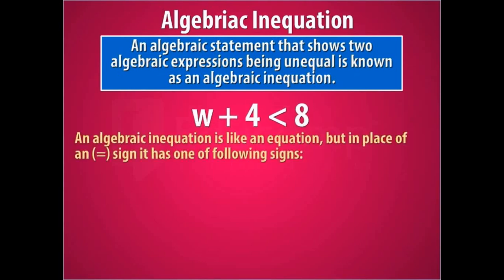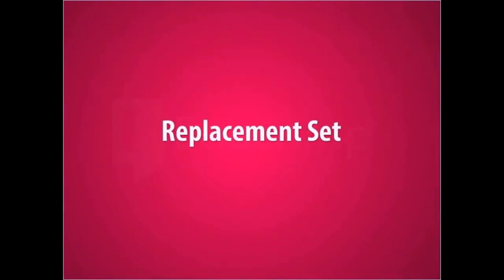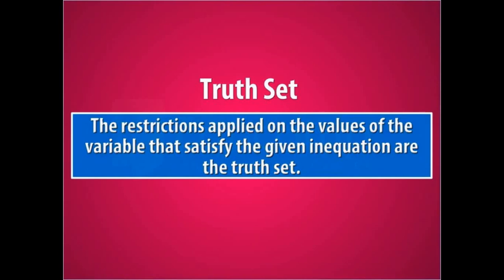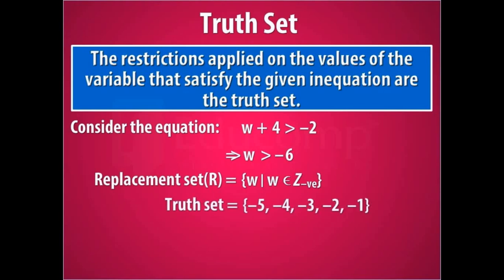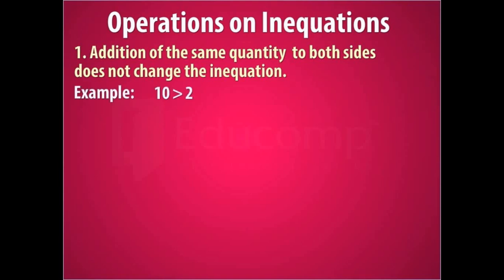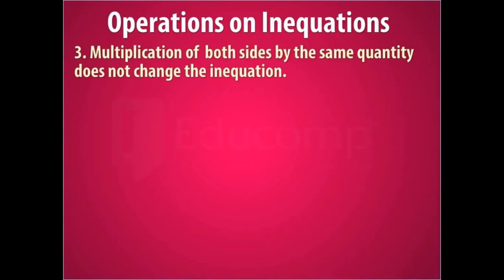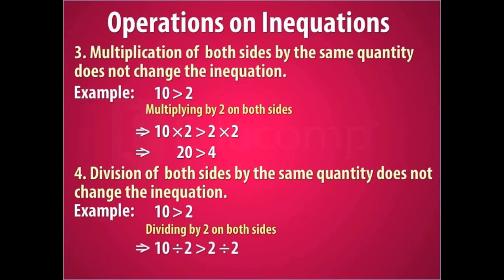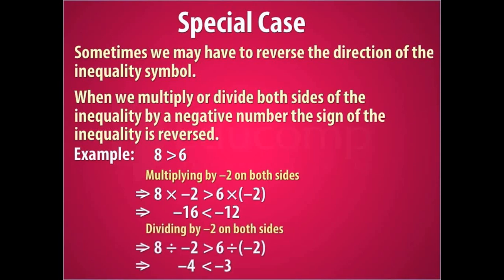and Operations on Inequations#Ch-6 @LINEAR INEQUALITIES MATHS 11th BOARD , JEE, KVPY